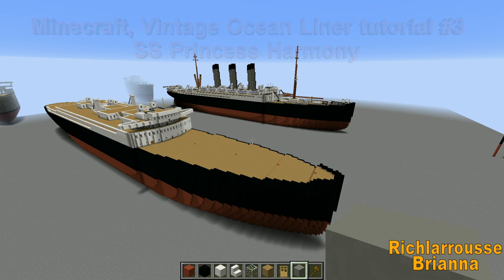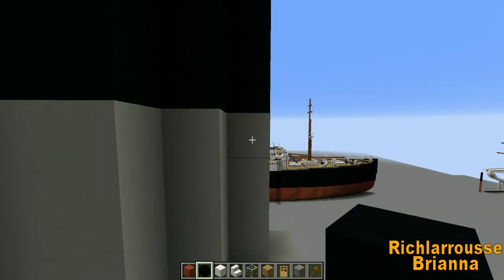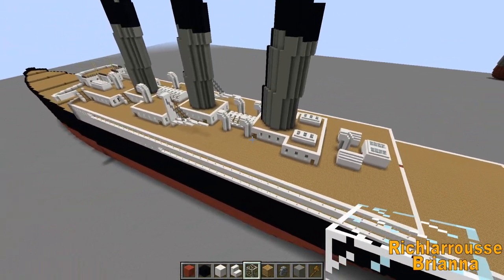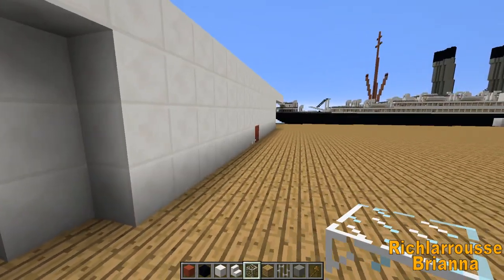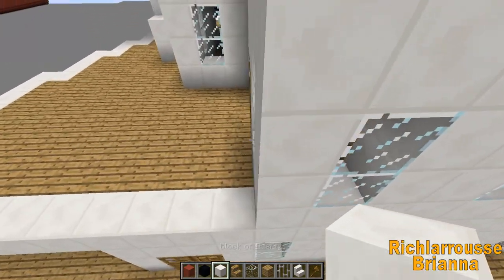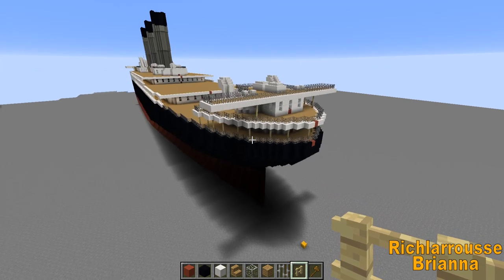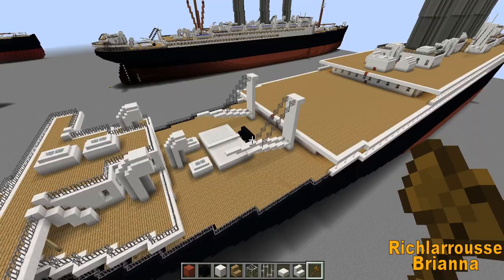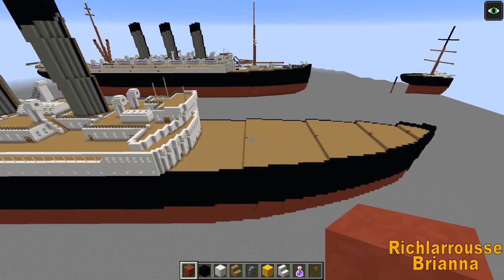Minecraft Vintage Ocean Liner Tutorial #3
Part 3 of our Minecraft ship tutorial on how to build the SS Princess Harmony

Part 2 sees the construction of the Ships Main Deck and first section of the ships superstructure.

Part 3 sees further construction of the ships superstructure.

Part 4 see the construction of the ships funnels and finishing details, Lifeboats

SS Princess Harmony is a fictional ship designed be me Richlarrousse during live streams in 2022, It is base on Ocean liners of the early 1900s and is called as a generic Vintage ocean liner.

Richlarrousse
Bri Marie
2023